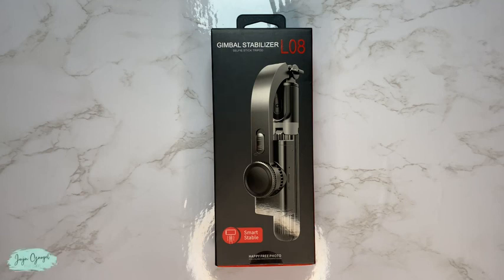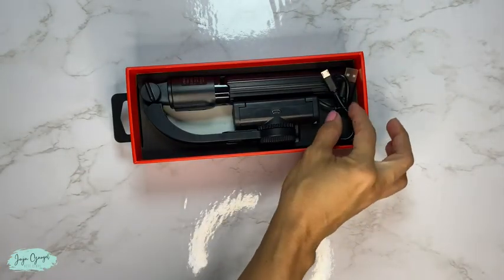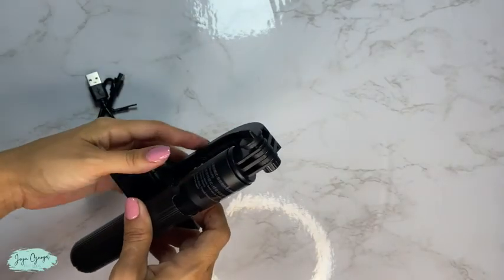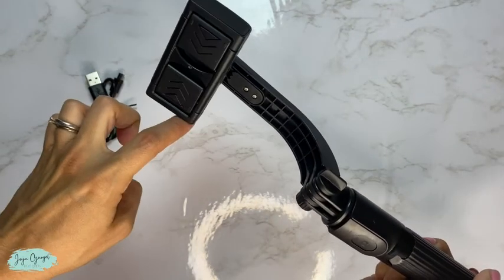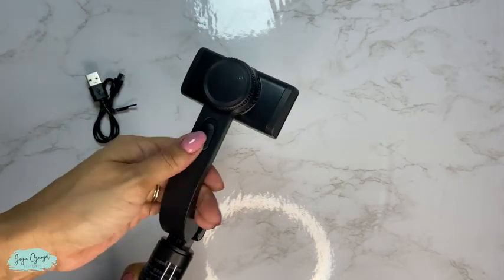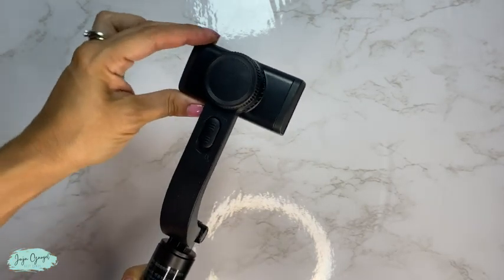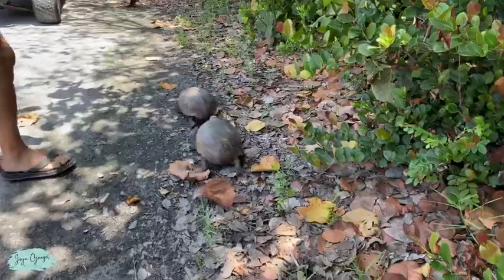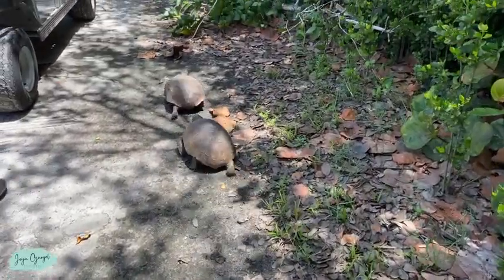UPXON 360° Rotation Tripod with Wireless Remote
In this video we will be showing this Selfie Stick Gimbal Stabilizer, UPXON 360° Rotation Tripod with Wireless Remote, Portable Phone Holder, Auto Balance 1-Axis Gimbal for Smartphones Tiktok Vlog Youtuber Live Video Record, If you enjoy the video let us know in the comments! 😃